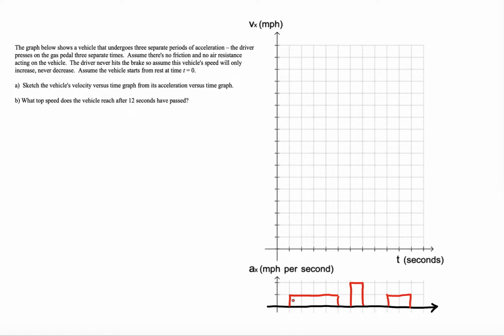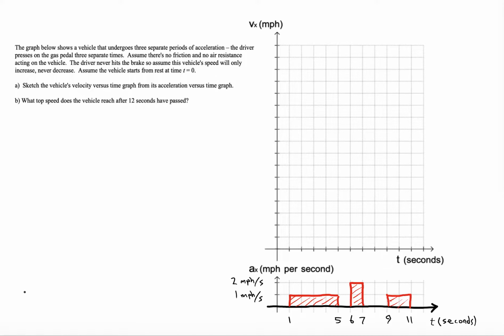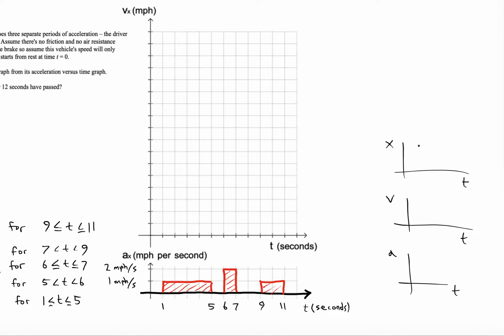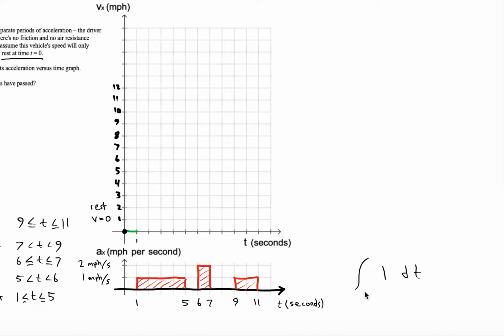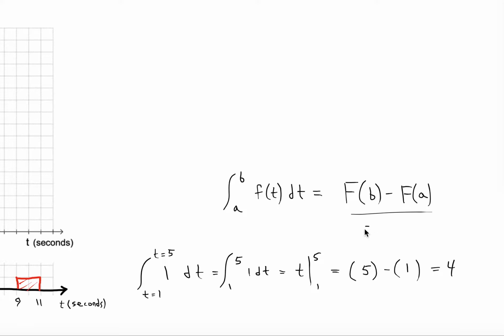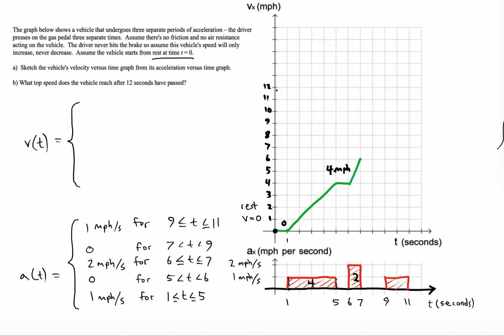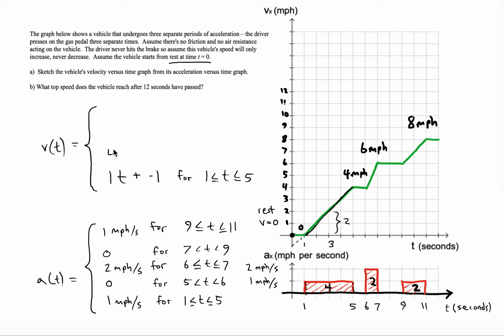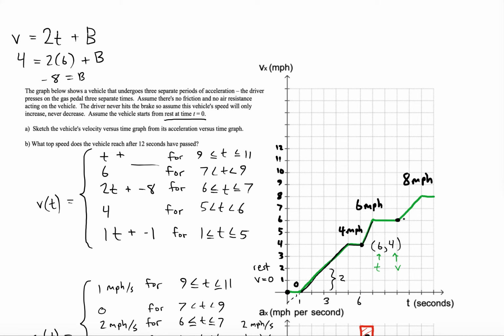Integrating a Piecewise-Defined Acceleration to find Velocity